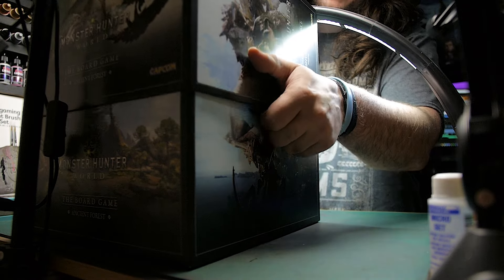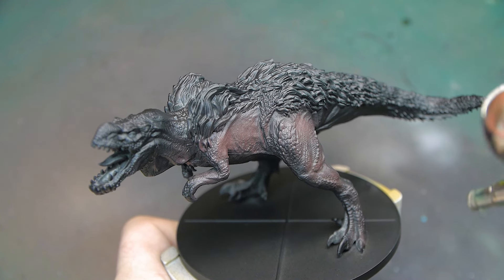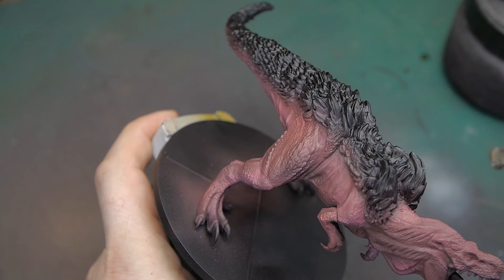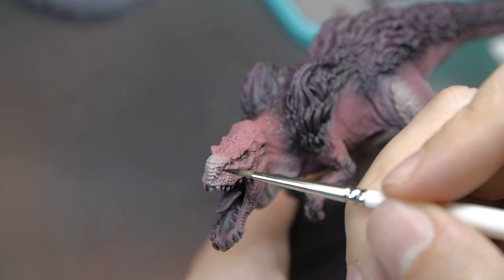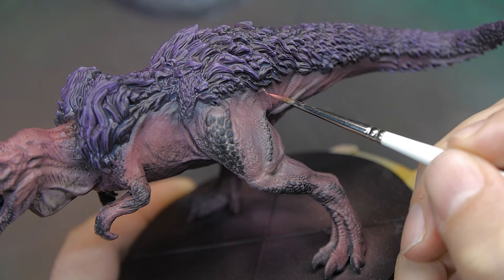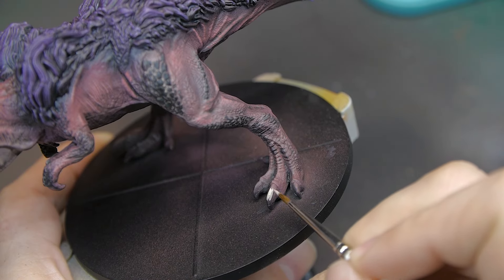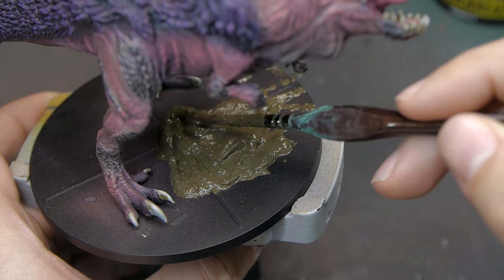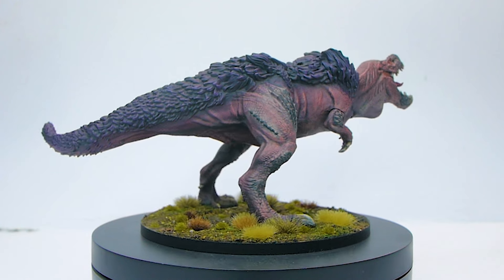Anjanath Painting Tutorial | Monster Hunter World The Board Game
Continuing my run of painting up these gorgeous monsters, today I'm painting Anjanath. This one was surprisingly easy to replicate the in game colour scheme and was, as always, a lot of fun! Huge thanks again to @Steamforged for sending the Ancient Forest box out.